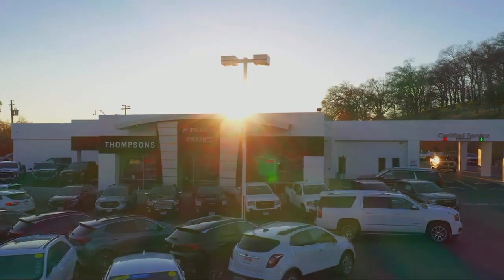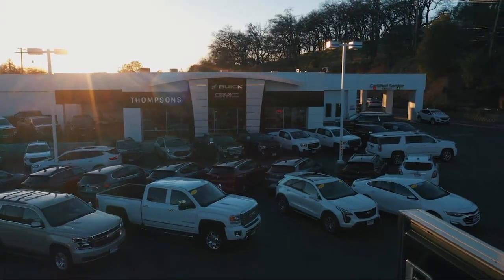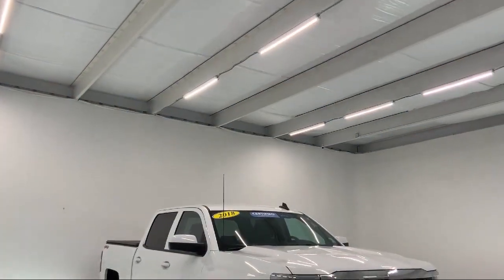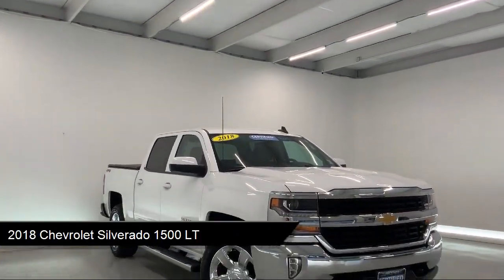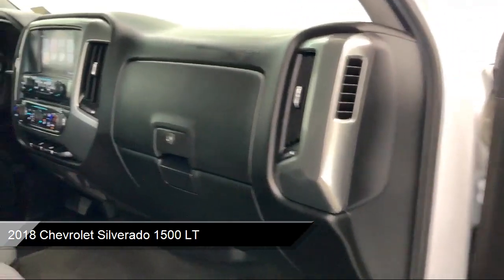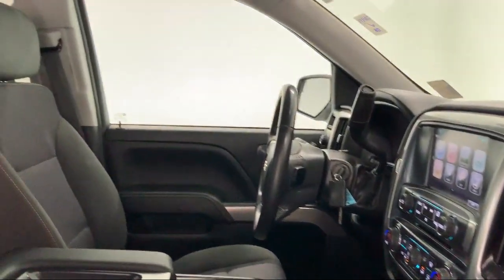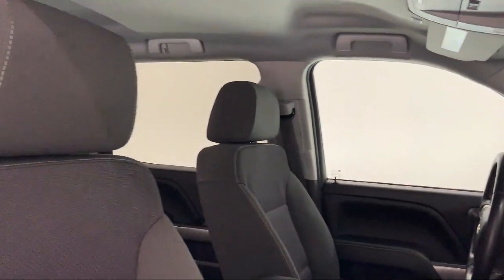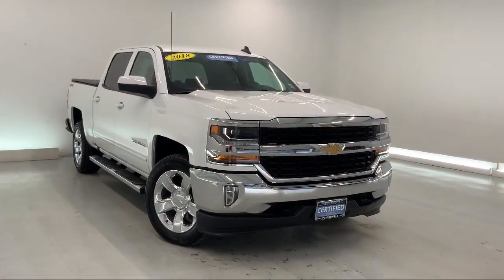2018 Chevrolet Silverado 1500 LT Placerville Cameron park Shingle springs El dorado hills Jackso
2018 Chevrolet Silverado 1500 LT Stock Number: GM20280 Vin:3GCUKRER4JG356827.